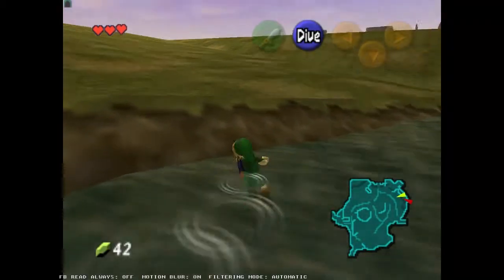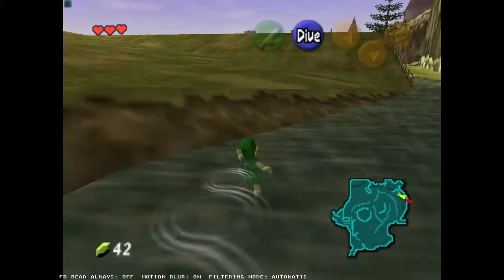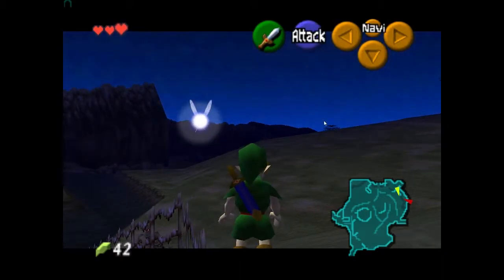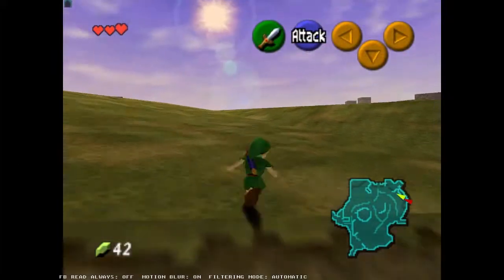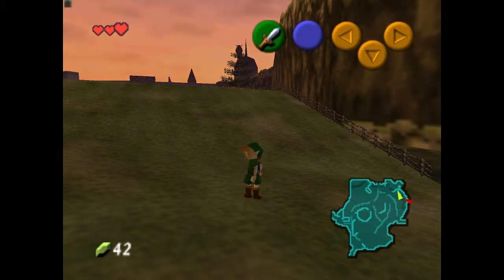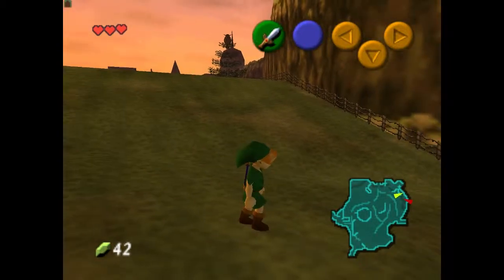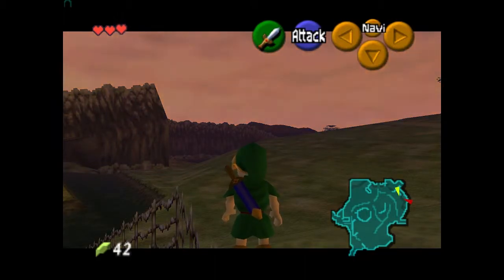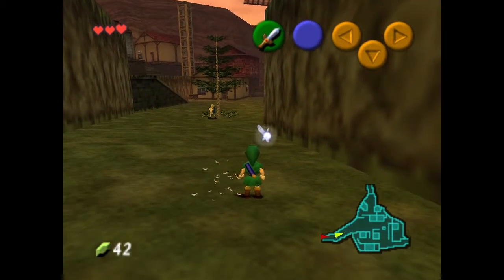BEST Tutorial: WESS (Zelda: Ocarina of Time)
U wantz to learn stuffz? Watch mah vid then.

Video explanation and tutorial of the Water Extended Super Slide (WESS) in Hyrule Field from the Legend of Zelda: Ocarina of Time.